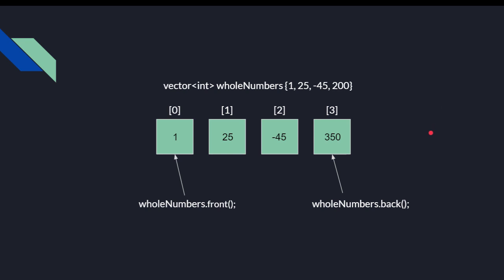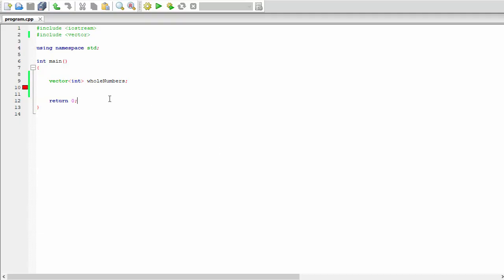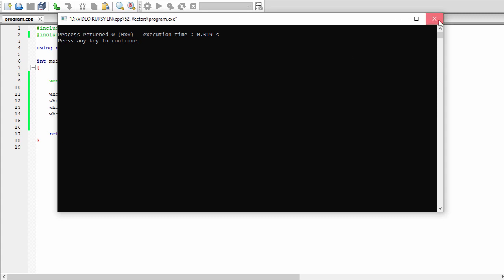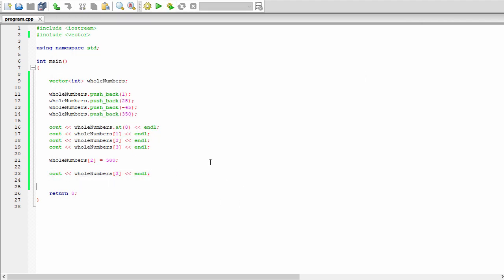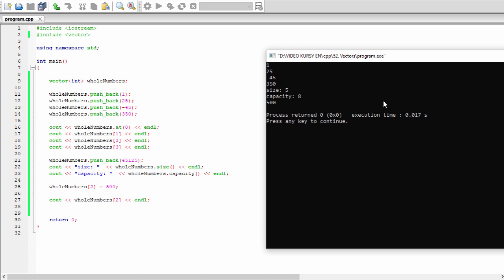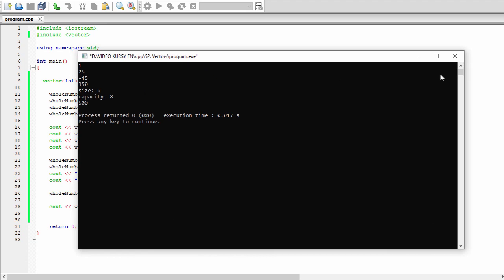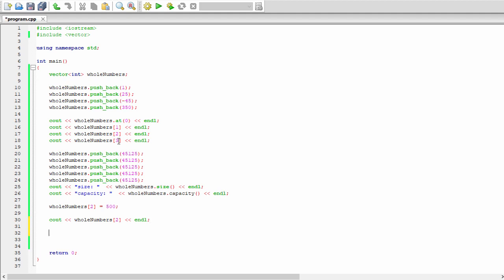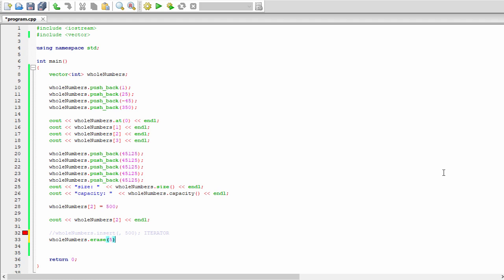Vector in C++ - how to use it? Why use a vector?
What is a vector? What is a vector for? Why use vector in C++? Is it better to choose a vector or an array?